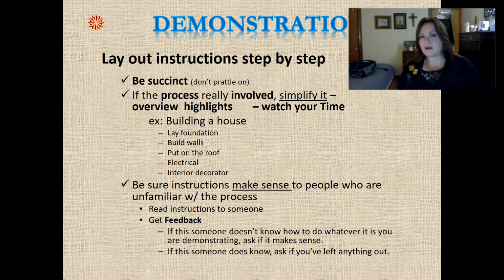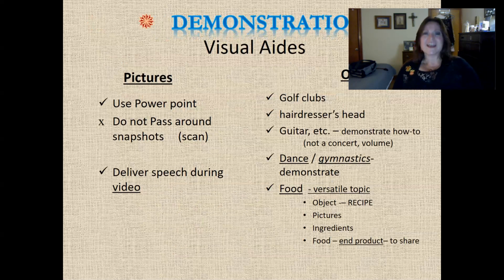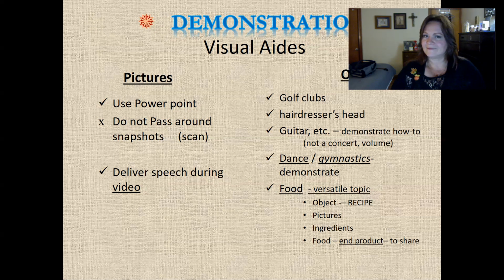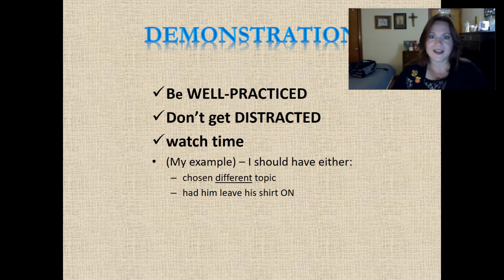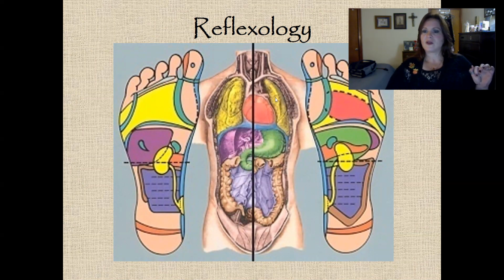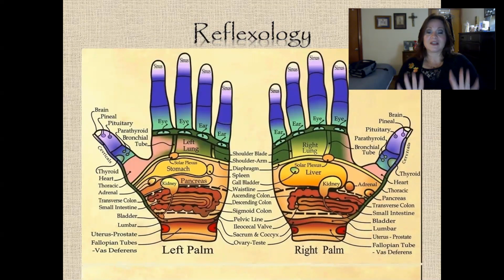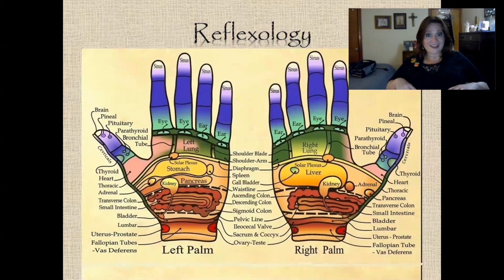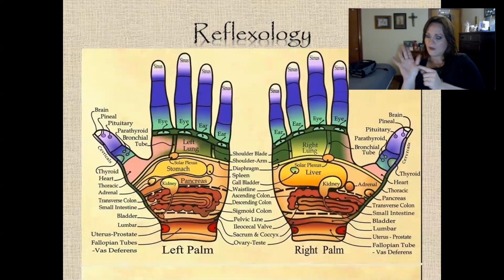Guest Speaker - Demonstration lesson and example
Lynnette has been a regular guest speaker in my Public Speaking classes for the last several semesters. In this video, she delivers the same instructional information and examples that she would deliver in a face-to-face classroom.